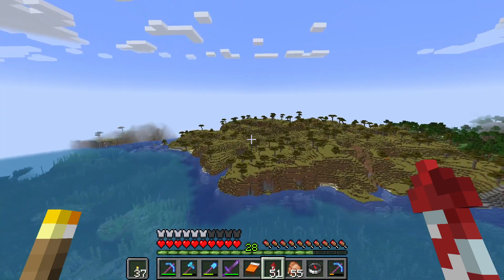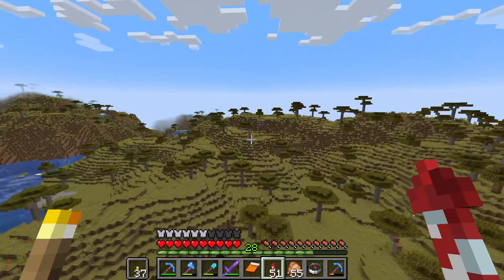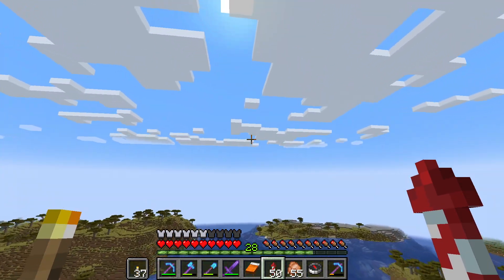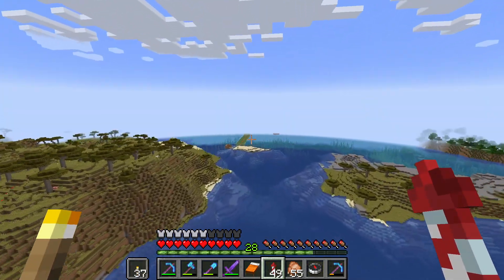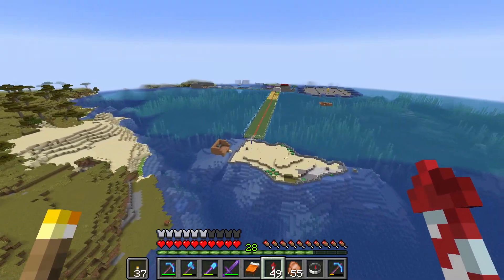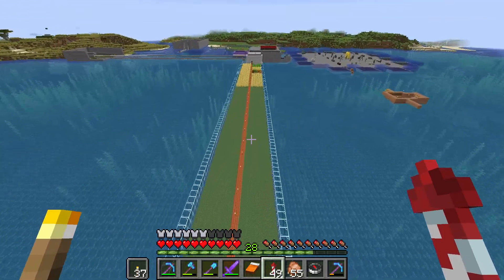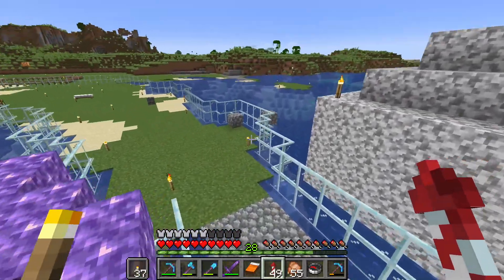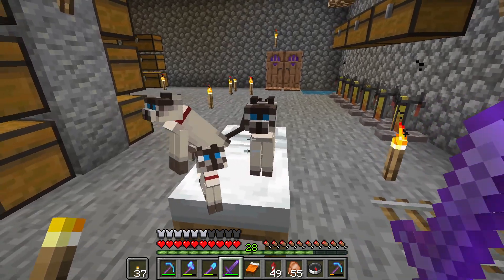Minecraft: My garden looks like an air strip for my elytra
hello today i show you amazing garden and my elytra fly